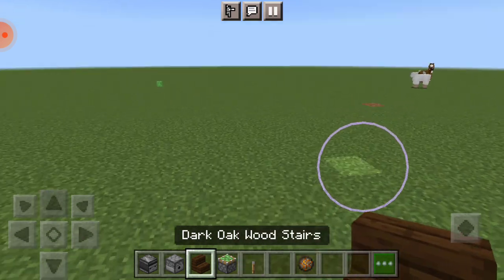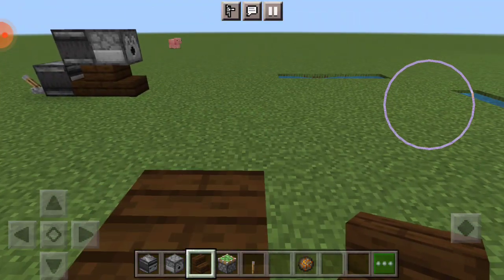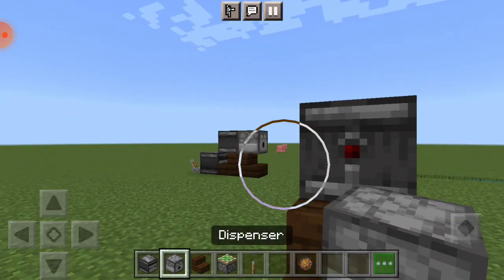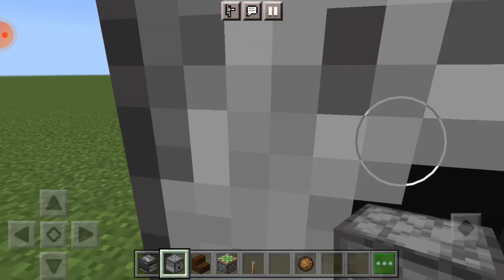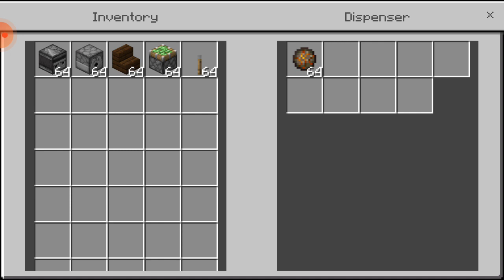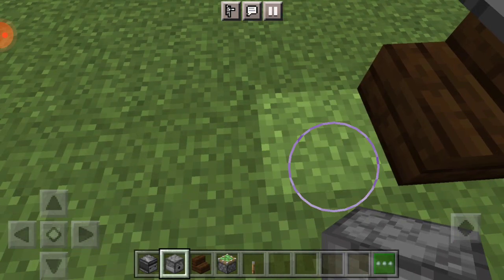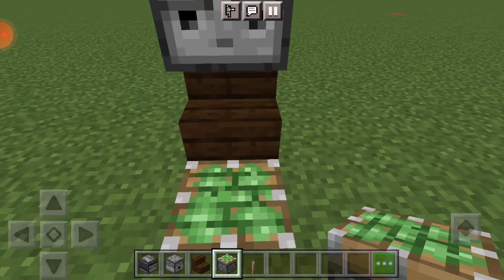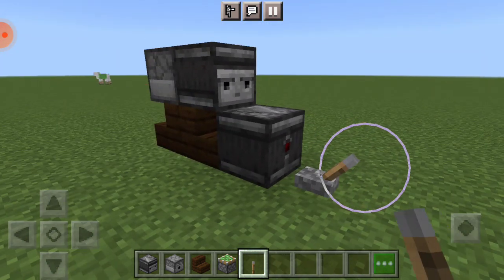crazy mincraft build